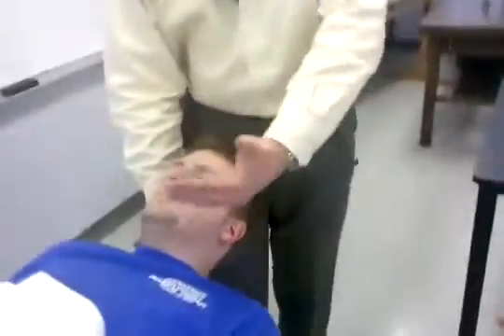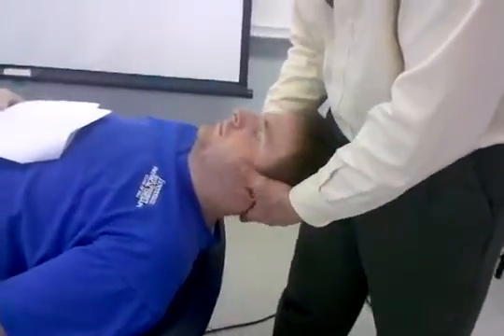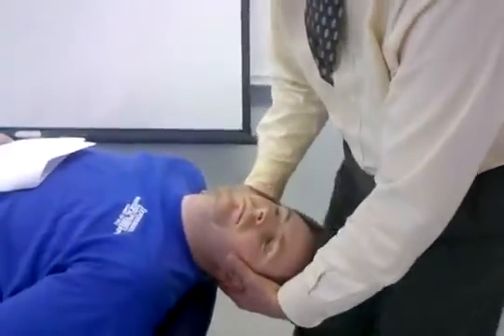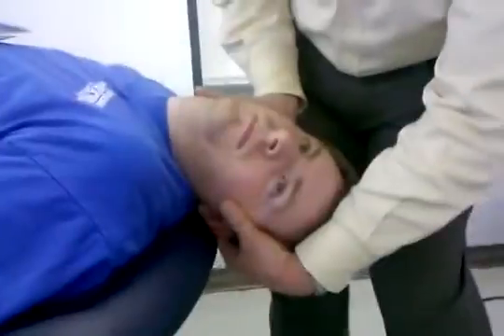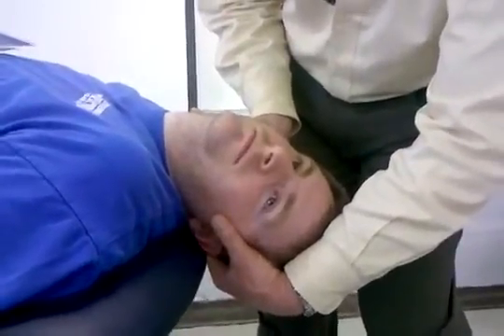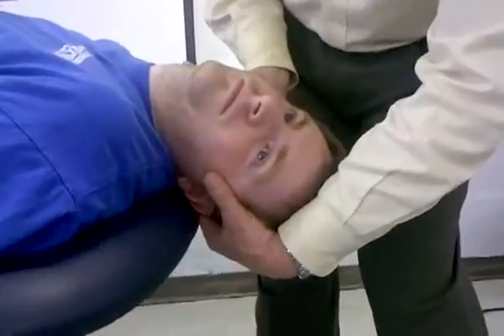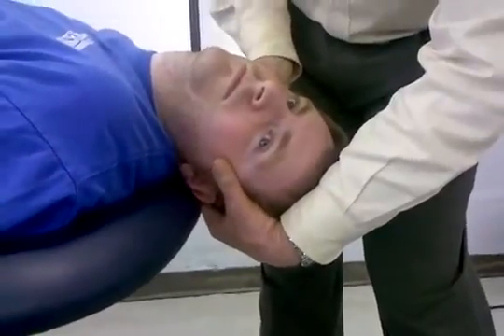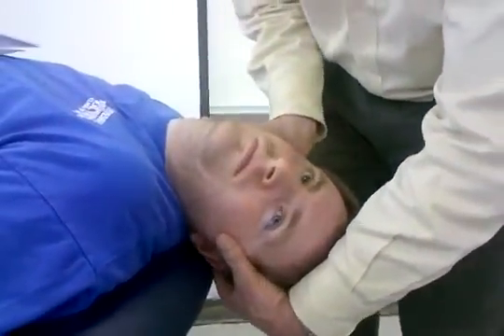Teste de Dekleyn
Procedimento:
Com o paciente na posição supína e a cabeça para fora da mesa, instruí-lo para hiperestender e rotar a cabeça, mantendo essa posição por 15 a 40 segundos. Repetir com a cabeça rotada e estendida para o lado oposto.

Fundamento:
Avaliação da circulação vertebrobasilar deverá ser feita com a realização de ajustamento e manipulação cervical. Em muitos casos a realização de ajustamento e manipulação cervical é contra-indicado ou um risco, sendo minimizado com uma apropriada avaliação diagnóstica.

Acidentes vasculares podem ocorrer sem nenhuma evidência de insuficiência ou déficit vascular, e com procedimento provocativos negativos.

Todos os testes seguem uma linha de alteração de posiÇão na coluna cervical, com aspecto rotacional. A rotação de C1 sobre C2 entre 30º e 45º faz com que a artéria vertebral na junção atlanto-axial toma-se comprimida no lado oposto da cabeça, subseqüentemente reduzindo o fluxo sanguíneo para a artéria basilar. Em pacientes normal, esta diminuição do fluxo sanguíneo causada pela alteração posicional da coluna cervical não causará nenhum sintoma neurológico. Os sintomas que toma o teste positivo são: tontura, náusea, zumbido, sensação de desmaio ou nistagmo.

Há também instabilidade rotacional na coluna cervical superior causada por trauma, doença arterial ou doença articular degenerativa na coluna cervical que podem levar a redução mecânica do fluxo sanguíneo para uma área, causando sintomas neurológicos.

A importância da avaliação da circulação vertebrobasilar é que quando você tenciona posicionalmente um vaso na coluna cervical, você está testando a integridade da circulação colateral suprida à região. Esta avaliação por meio de testes provocados ou funcionais força sete áreas de possível compressão, que são:

1 - Entre os processos transversos de C1 - C2, onde as artérias vertebrais são relativamente giradas aos forames transversos C1 e C2;

2- C2 - C3 ao nível da faceta articular superior de C3 no lado ipsilateral à rotação da cabeça;

3- O processo transverso de C1 e a artéria carótida interna;

4- A abertura atlando-accipital pelo arco posterior do atlas e o rebordo do forame magno, ou anteriormente pela dobra da cápsula articular atlanto-accipital e posteriormente pela membrana atlanto-occipital;

5- Níveis de C4 - C5 ou C5 - C6 em virtude de artrose das articulações de Von Luschka, com compressão no lado ipsilateral à rotação da cabeça;

6- Nos forames transversos do atlas ou áxis entre o oblíquo inferior da cabeça e intertransversais, durante movimento rotatórios;

7- Antes de entrar no processo transverso de C6, pelo músculo longo do pescoço ou por tecido comunicante entre os músculos longo do pescoço e escaleno anterior.

A rotação e extensão da cabeça impõem uma compressão, induzida pelo movimento à artéria vertebral no lado oposto à rotação. Vertigem, tontura, turvação visual, náusea, sensação de desmaio e nistagmo são todos sinais de teste positivo. Este teste é indicador de estenose ou compressão de artéria vertebral, basilar ou carótida em um dos sete locais já citados.